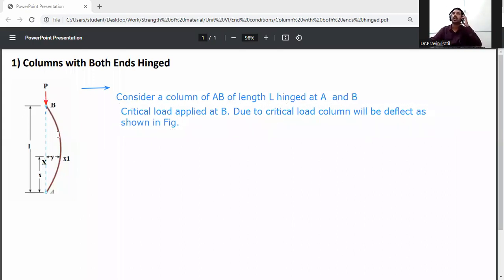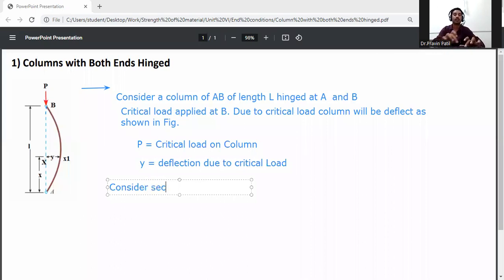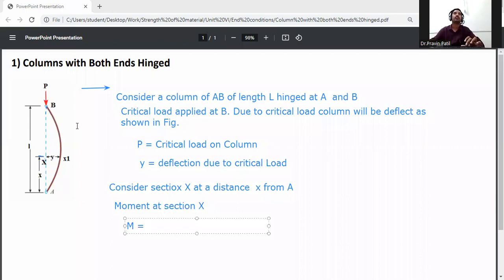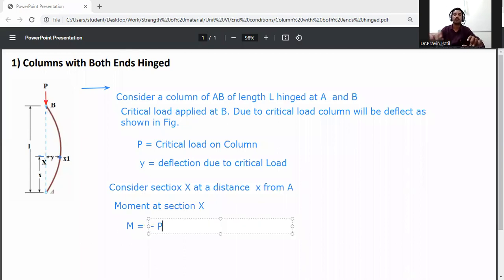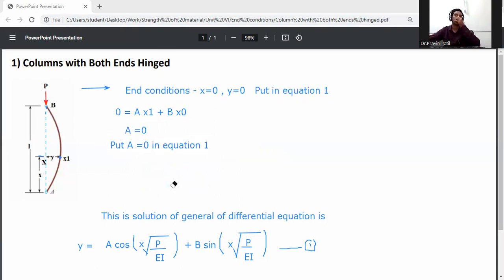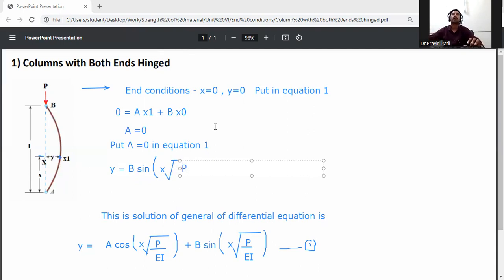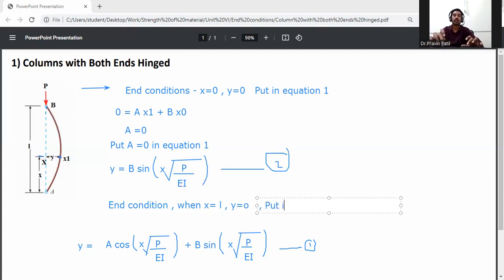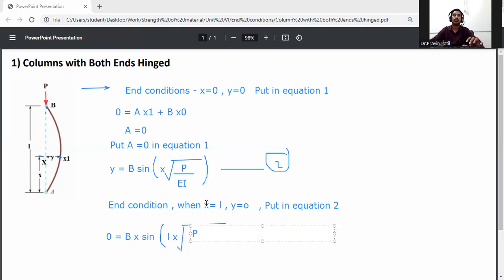Derivation of column with both ends hinged/ Euler's crippling load / Strength of materials